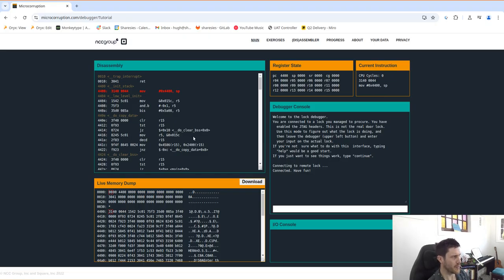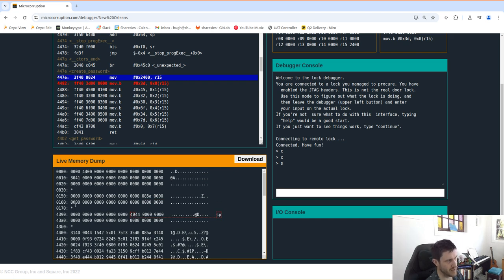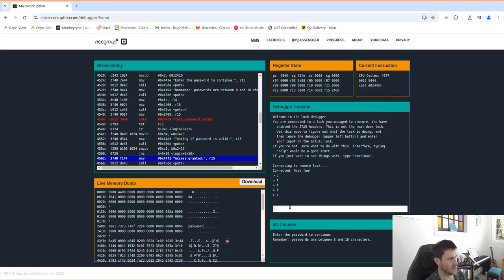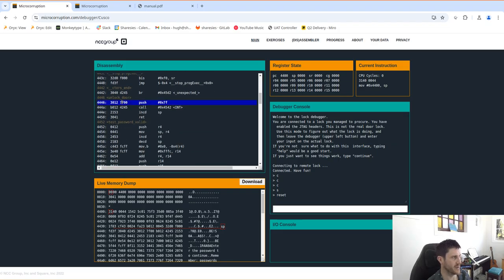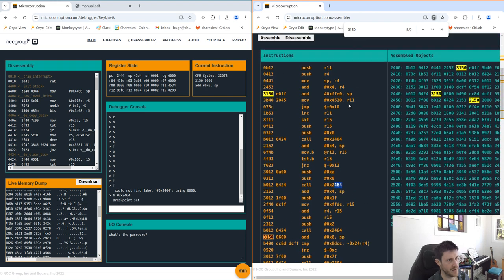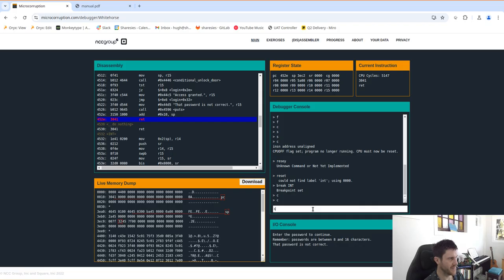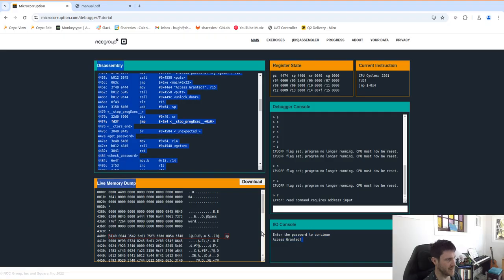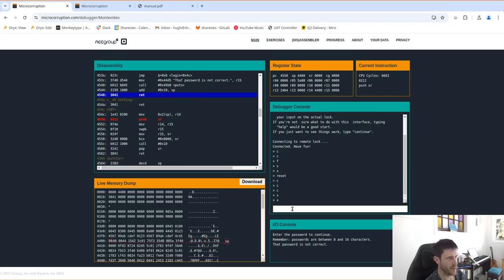Microcorruption CTF - New Orleans to Montevideo - #1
11:00 New Orleans
16:55 Sydney
20:41 Hanoi
34:53 Cusco
42:00 Reykjavik
57:39 Whitehorse
1:18:19 Montevideo